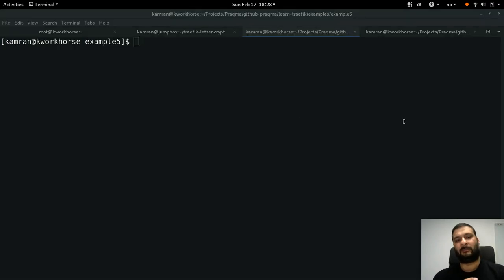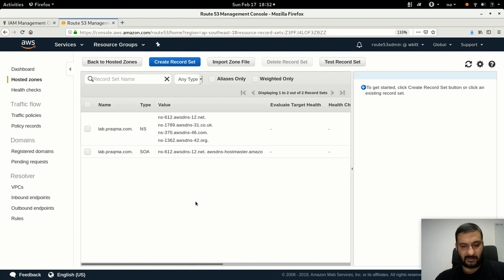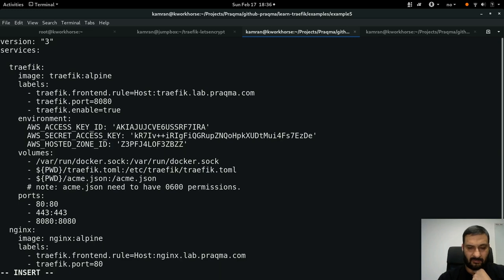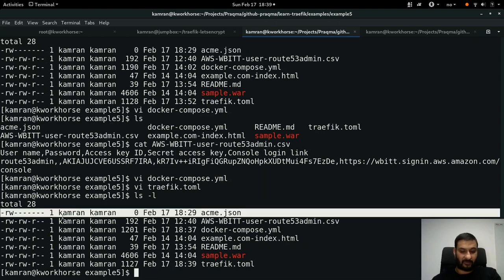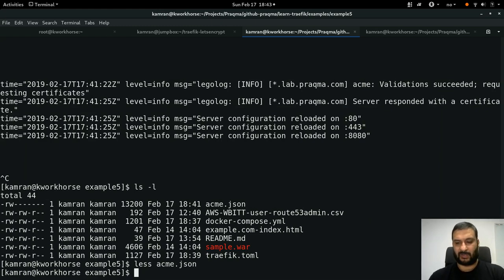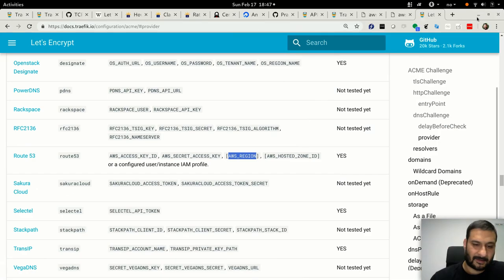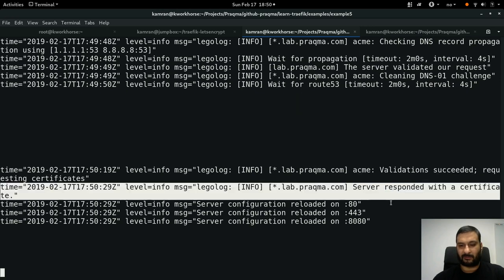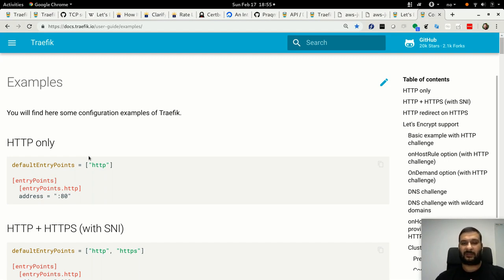How to use Traefik (Part 6) - How DNS challenge works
How DNS challenge works:
Understanding and using DNS challenge to get a wildcard SSL certificates from LetsEncrypt for a domain